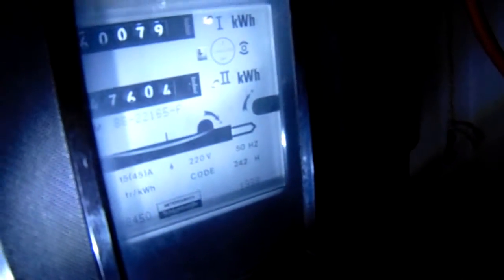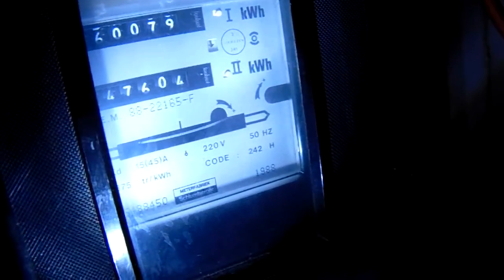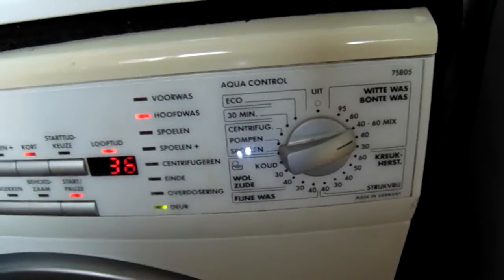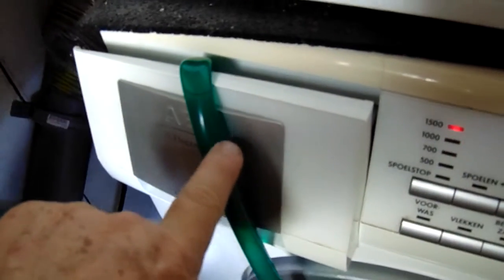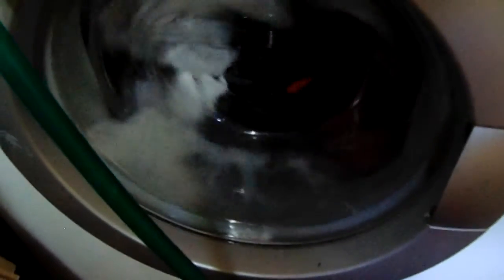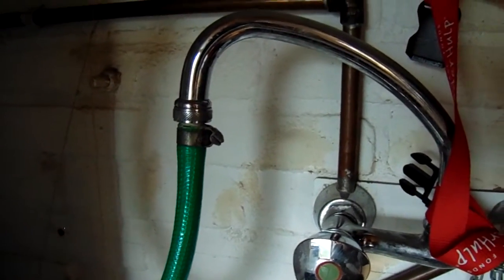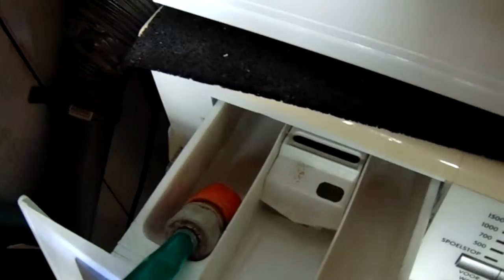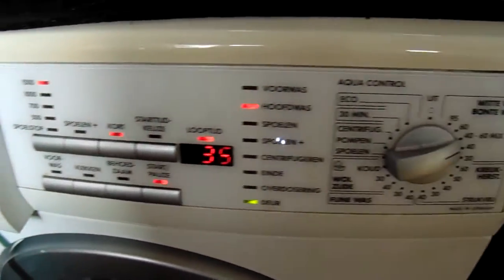Saving electrical energy costs by adding hot tap water to the washing machine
In the Netherlands the gas-heating is much cheaper, compared to electrical heating from the same amount of water (say 5-10 liter for a medium household washing machine). So it is possible to save energy costs by adding hot tap water to the washing machine via a hose. Also important: due to EU regulations etc. washing machines in the EU use too less water to clean it all properly and flushing all substances out. All seams white and clean, but the residues are not washed out substantially. Of course this example does not apply to all countries, you have to make your own calculations to heat up the water from the washing machine in a low-cost way. Surely this method works in the Netherlands or Germany or Sweden/Norway.